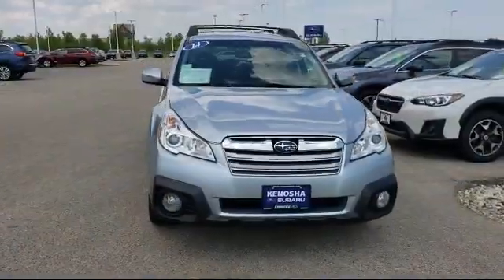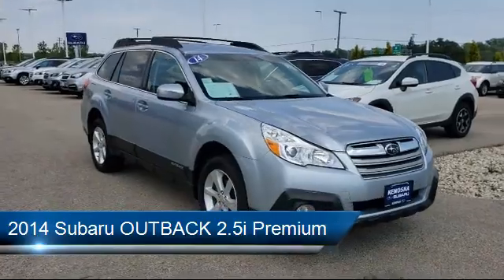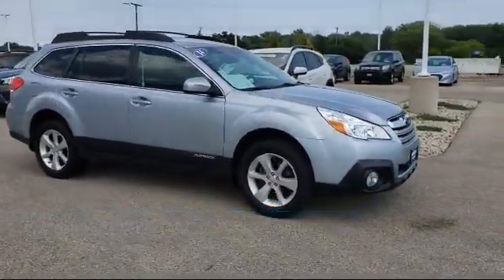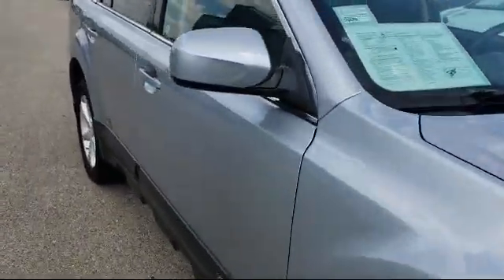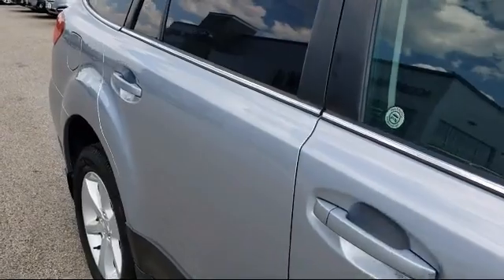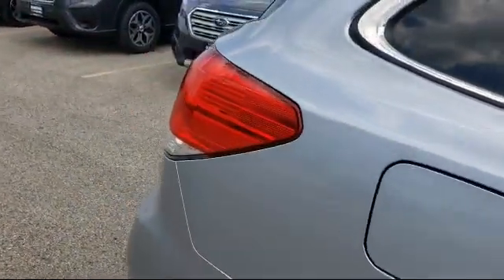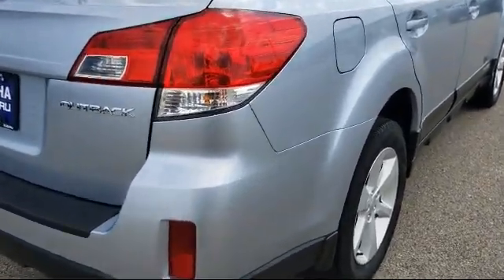2014 Subaru OUTBACK 2.5i Premium Kenosha Milwaukee Waukegan Racine Arlington Heights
2014 Subaru OUTBACK 2.5i Premium Stock Number: S11192B Vin:4S4BRCCC3E3240926.

Kenosha Subaru is proudly serving our friends and neighbors in Milwaukee, Waukegan, Racine, Arlingon Heights, and Kenosha.
Give us a call at or visit our for more information about this or any of our other vehicles.

Kenosha Subaru
7900 120th Ave